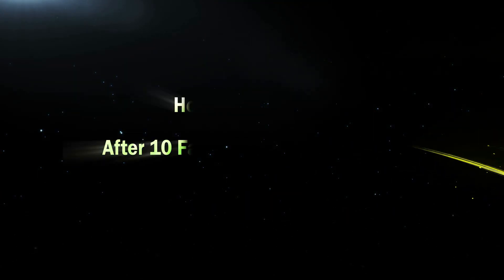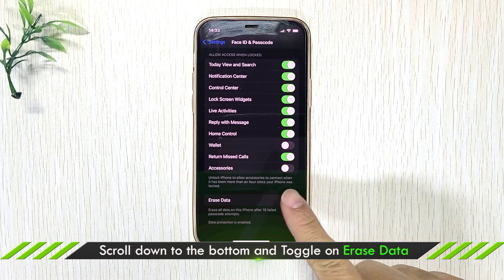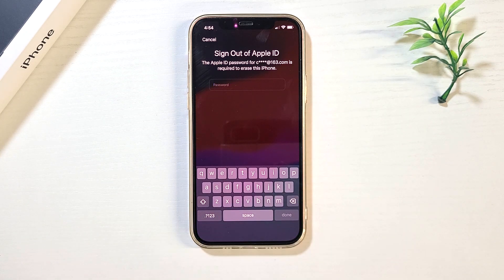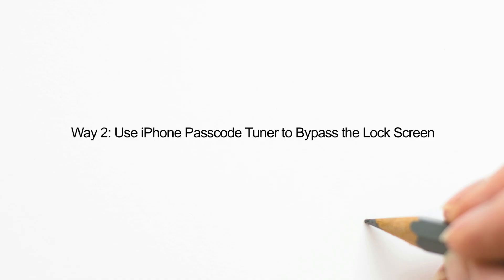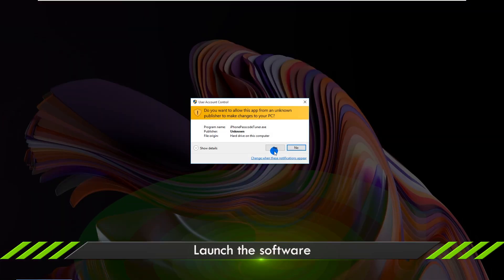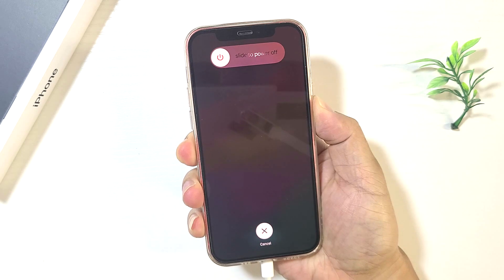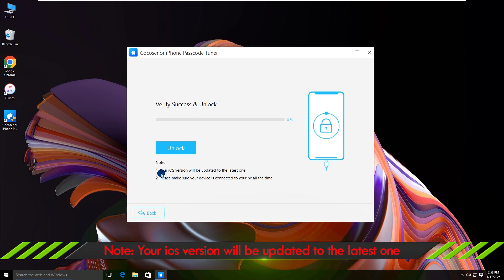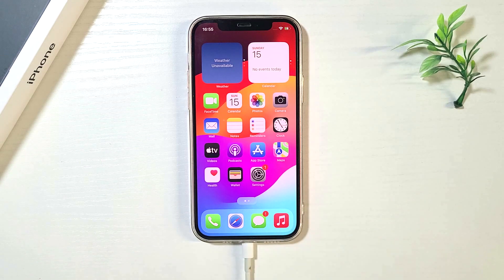How to Erase Data After 10 Failed Attempts on iPhone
The "Erase data after 10 failed passcode attempts" feature is useful for some users. But remember to make a backup before enabling it on iphone. And then enter the passcode correctly if it’s on, otherwise the ios device will be unavailable and even be erased data automatically after 10 failed attempts. So, don’t let your kids play with your iPhone if you don’t want to lose all the data easily and try to recall the correct screen passcode if you forget it one day.
After 10 failed screen passcode attempts, there are three ways that help you erase iPhone automatically or manually.
📌 Timestamps:
00:00 Intro
00:08 Part 1: How to Turn on/off Erase Data on Your iPhone
00:40 Part 2: How to Unlock the Lock Screen Without Passcode
00:43 Way 1: Enter the Apple ID Password to Unlock Your iPhone
01:28 Way 2: Use iPhone Passcode Tuner to Bypass the Lock Screen